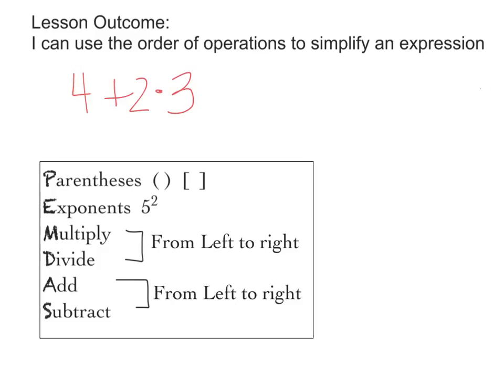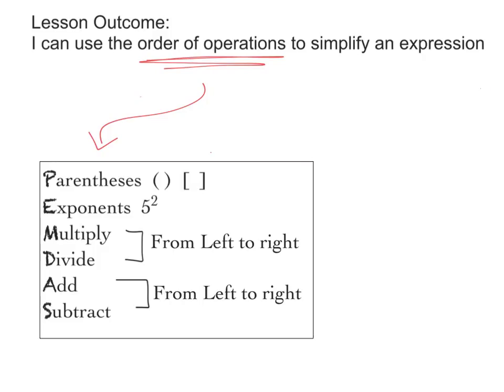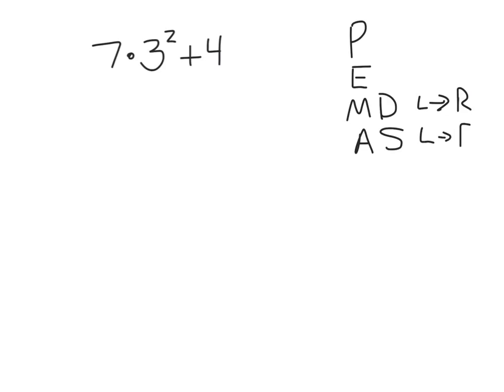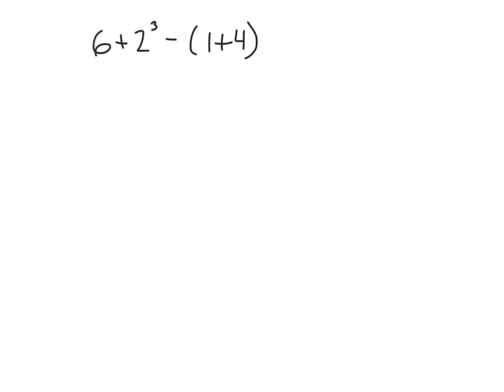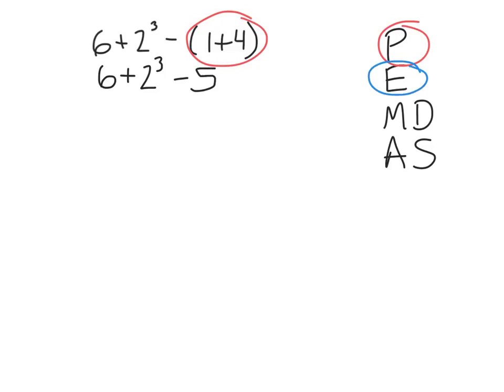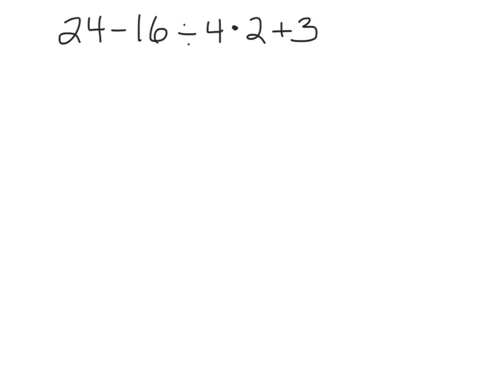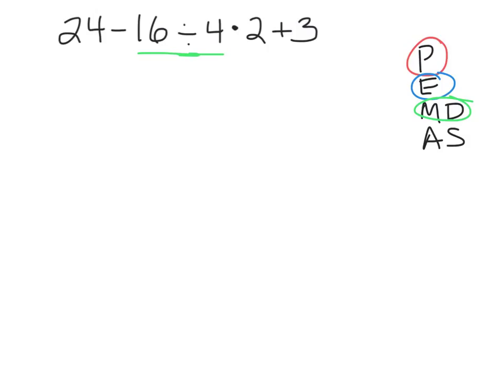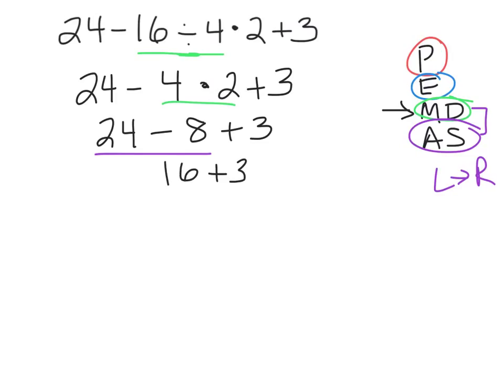Unit 1 - Order of Operations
I can use the order of operations to simplify expressions